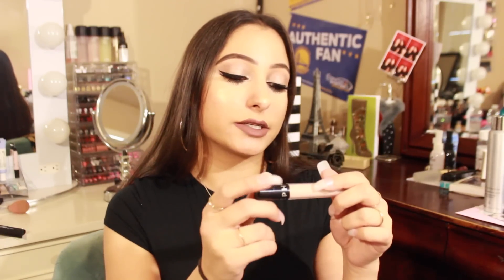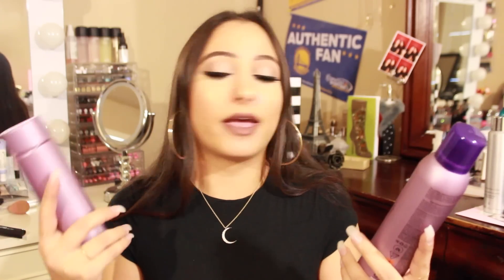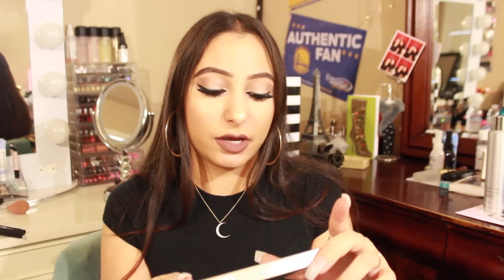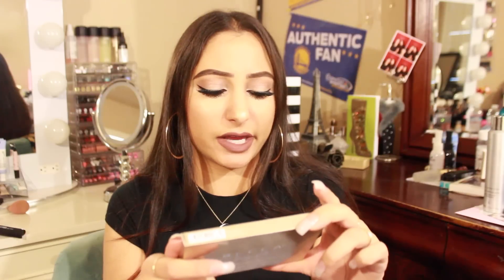HUGE 2015 SEPHORA VIB SALE HAUL!!!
Hi guys! FINALLY I've uploaded my Sephora VIB Sale Haul!! I'm so happy with the products that I got and I recommend you all check them out for yourselves!!! Don't forget: My HOLIDAY GIVEAWAY is coming up which will include prizes such as M.A.C.'s Oh Darling highlighter, BECCA x Jaclyn Hill Champagne Glow palette, Lush Bath Bombs, and more!! In the meantime, enjoy this haul!!! xoxo Ameera

FELLOW YOUTUBERS! Sign up for Octoly--a new platform for on-the-rise Youtubers to be sent free products to test and review! Sign up through this link to help me out and get you some free products to review!!

Products mentioned:

-Huda Beauty Lashes (Samantha):

-Elizabeth and James Nirvana Black Dry Shampoo:

-Dior Purifying Cleansing Milk:

-Sephora Bright Future Concealer (Meringue):

-BECCA Under Eye Brightening Corrector:

-Peter Thomas Roth Mask-A-Holic Set:

-Alterna Caviar Anti-Aging Working Hair Spray:

-Alterna Caviar Anti-Aging Volume Conditioner:

-Yves Saint Laurent Black Opium Eau de Parfum:

-BECCA x Jaclyn Hill Champagne Glow Pressed Palette (SOLD OUT)